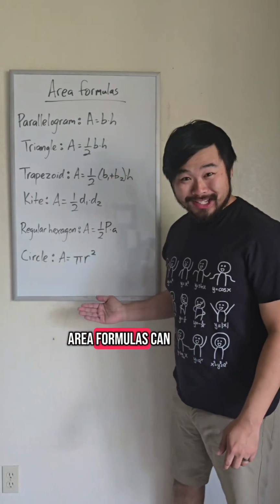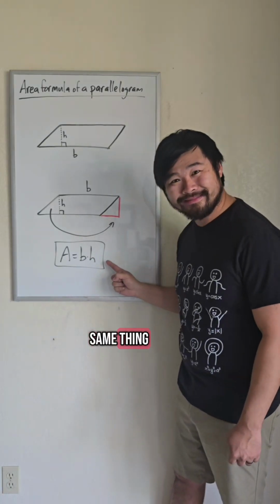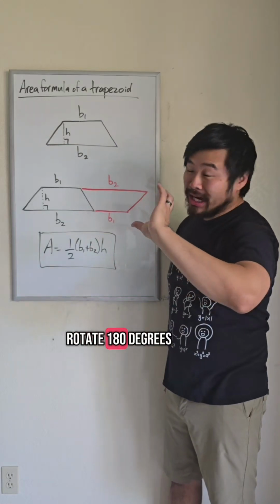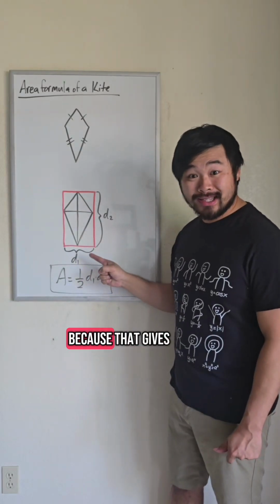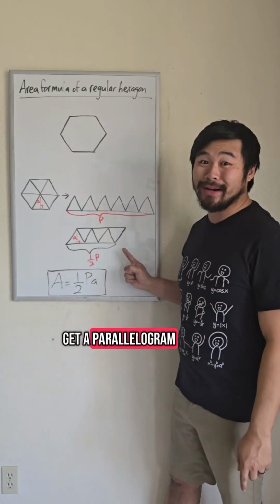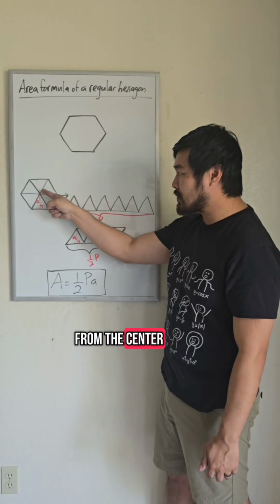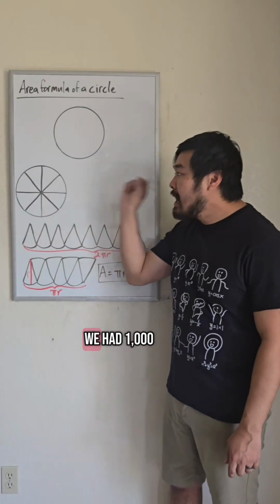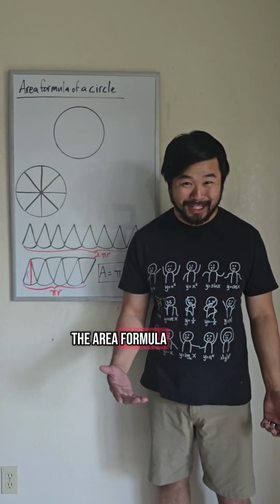Deriving 6 area formulas using the area formula of a rectangle